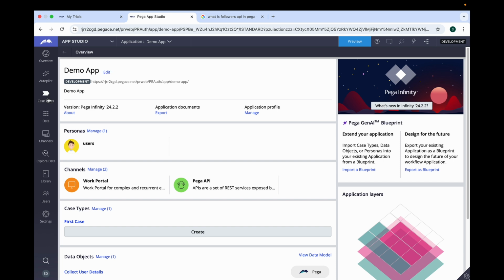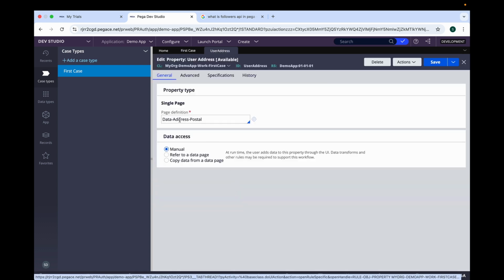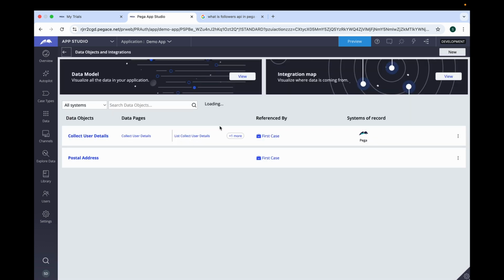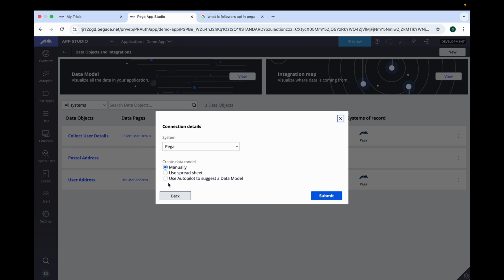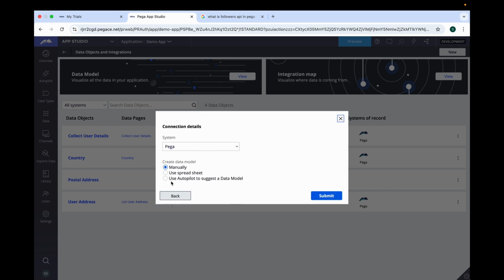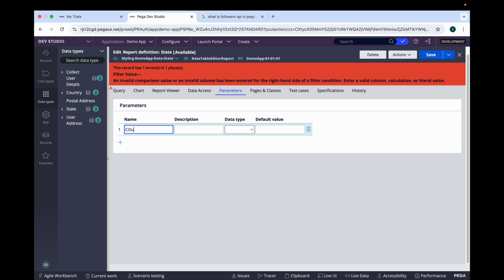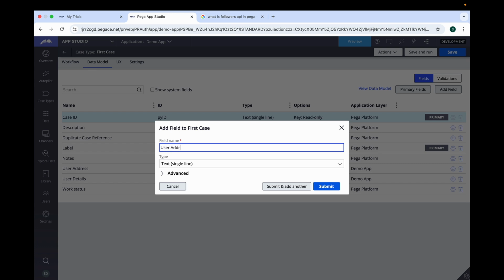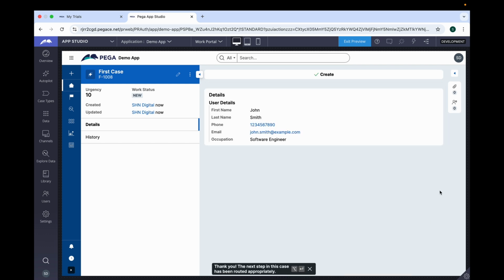Create Dropdown with Static/Dynamic/Cascaded Data Load. Implement OOTB & Manual Address Form.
Pega Constellation UI – 2
I will demonstrate how to implement a user address collection form in Pega Constellation using the out-of-the-box Address field type. I will walk through the backend rules created for this implementation and explain their significance.

You will also learn how to configure dropdowns to load data both statically and dynamically, as well as how to implement cascading data loads within App Studio. Additionally, I will present a practical use case demonstrating how to build a complete address form from scratch using Data Types and Data Pages, and how to launch this form within a case.

As a bonus, I will address a common issue that developers often encounter when working in Pega Constellation, and show how a small adjustment in the Data Page can resolve it.